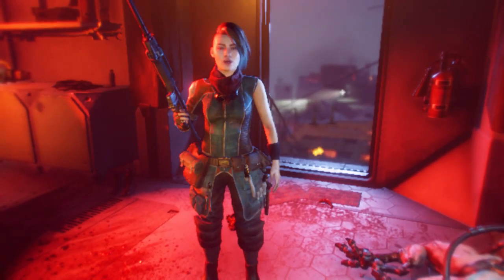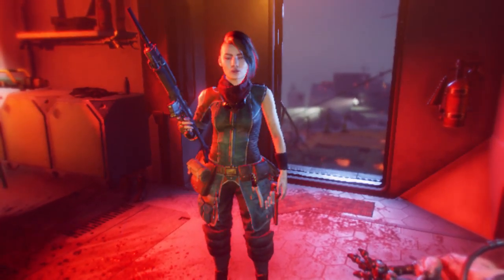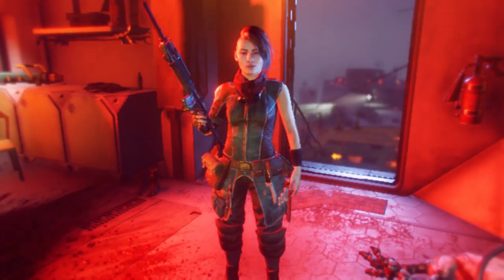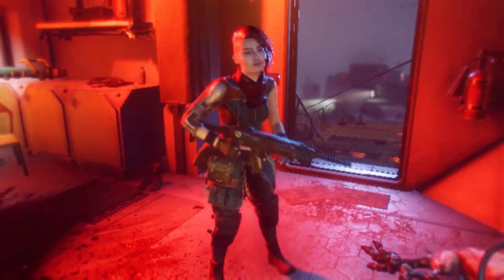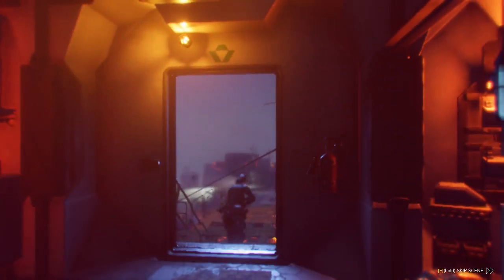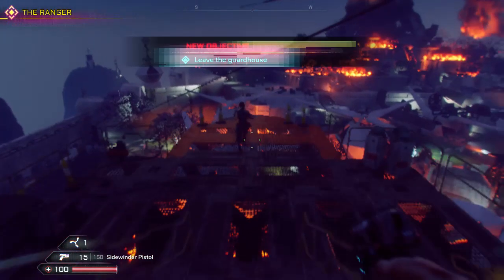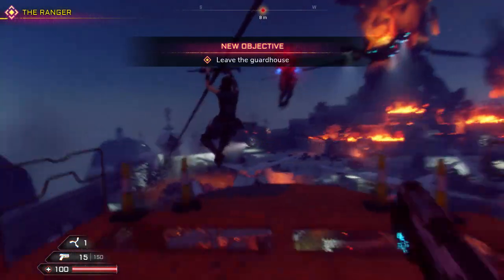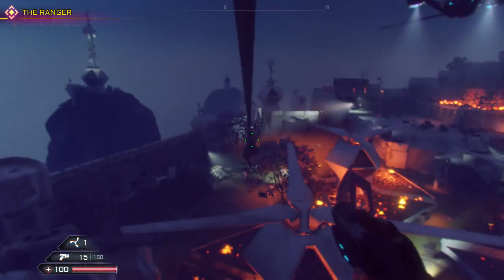Rage 2 PC Gt 710 Gameplay 720p No Overclocking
My Specs :
Msi Geforce Gt 710 2gb
Intel Core i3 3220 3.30 ghz
Motherboard: Esonic h61